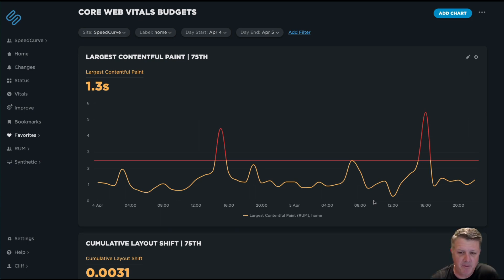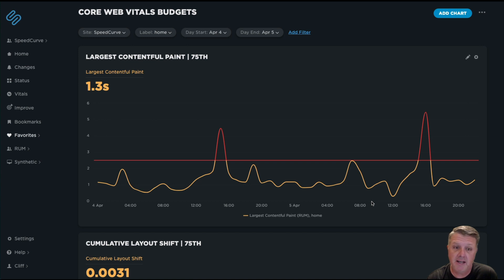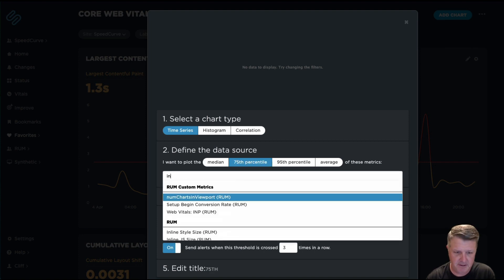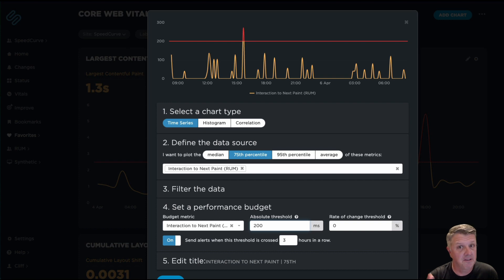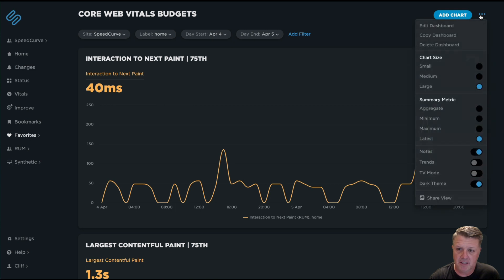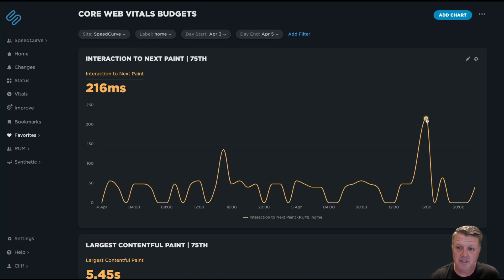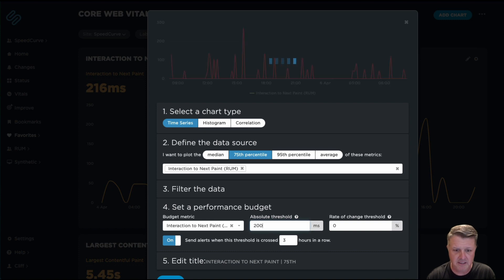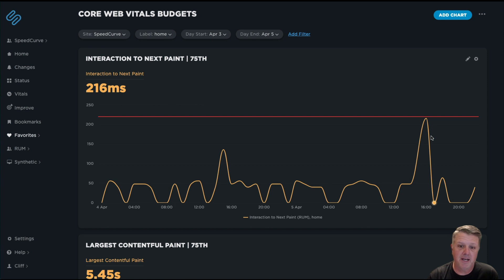How to: Add Interaction to Next Paint (INP) to your Core Web Vitals dashboard.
In this brief video, Cliff walks through the process for adding INP to a custom favorites dashboard.